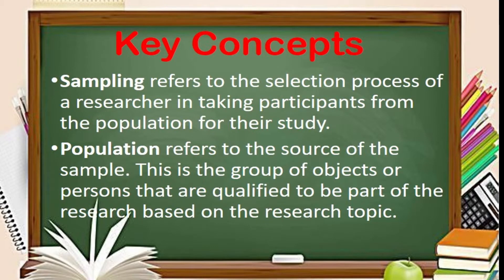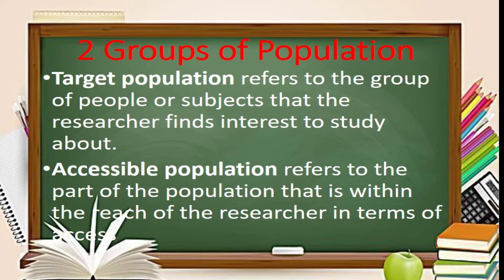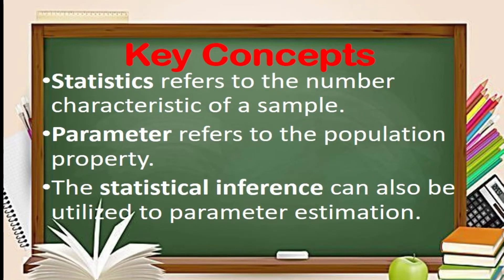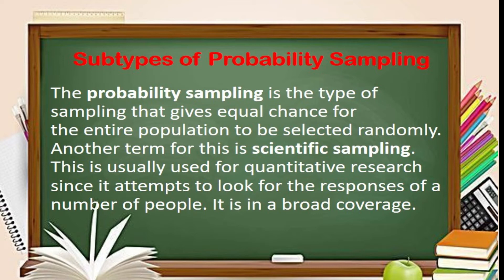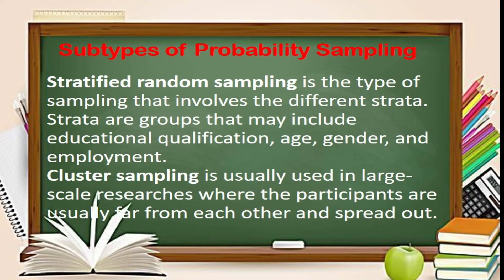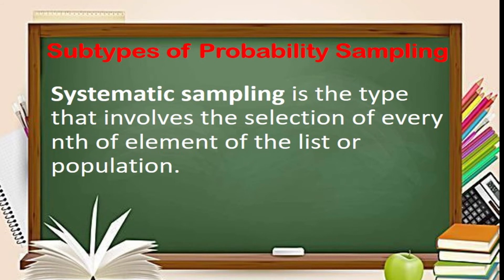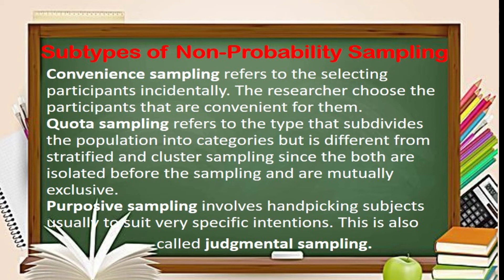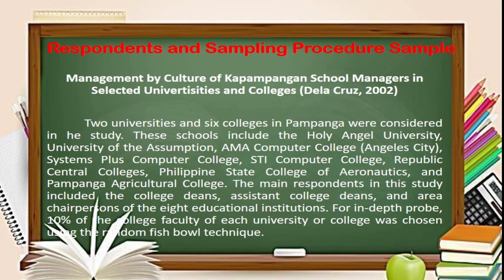SAMPLING PROCEDURE AND SAMPLE (QUALITATIVE RESEARCH)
Sampling Procedure and Sample
Module 7 in Practical Research 1